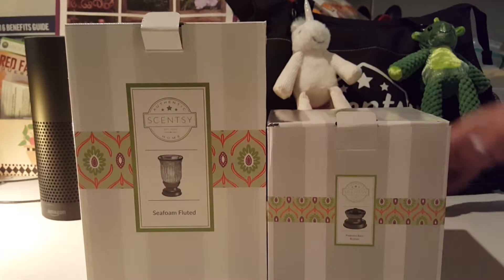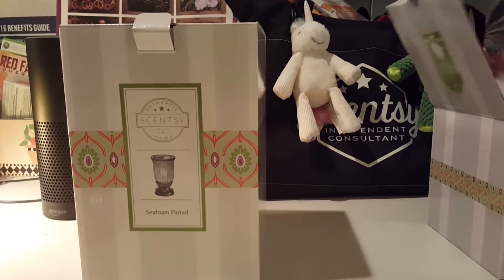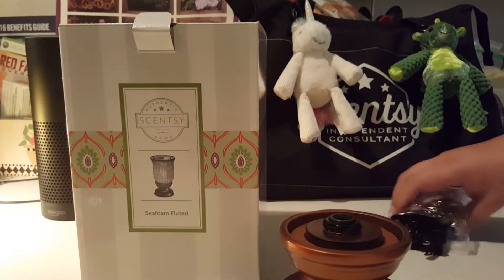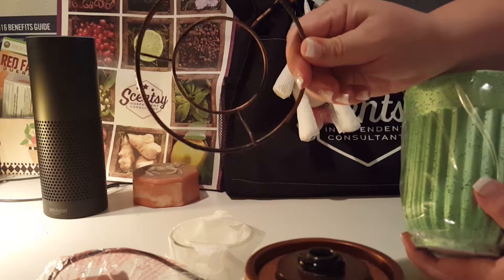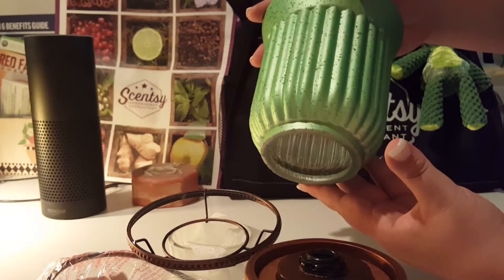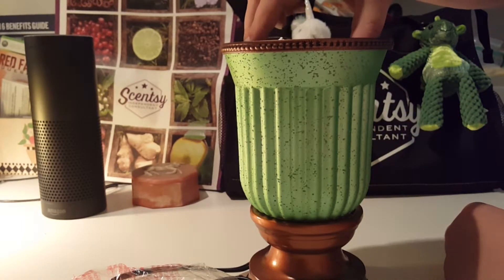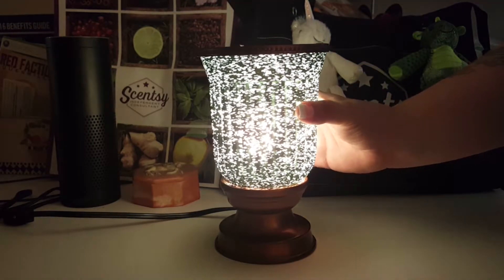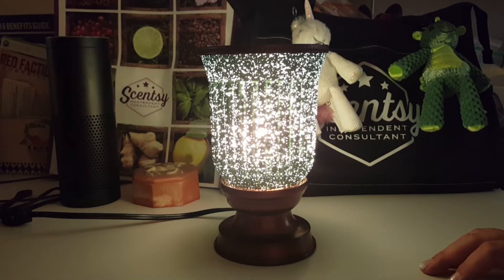Lampshade Collection: Seafoam Fluted Shade Unboxing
Wickless Rhapsody: Your Independent Scentsy Consultant!